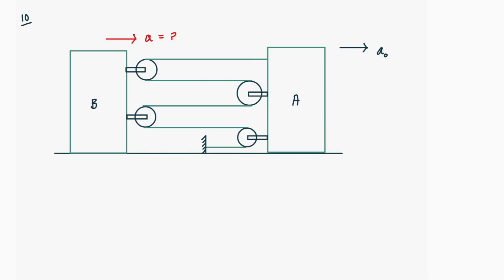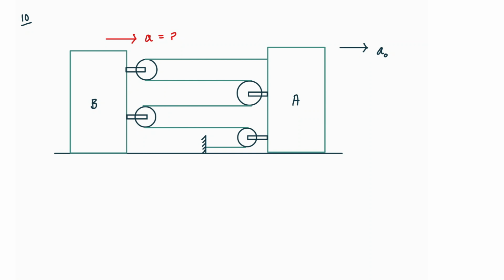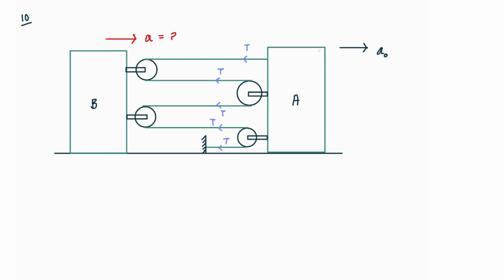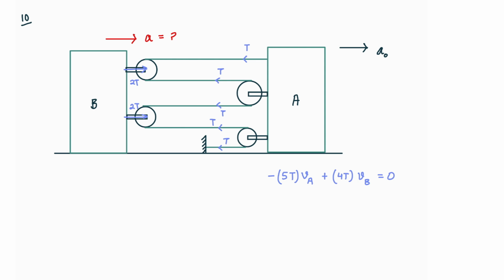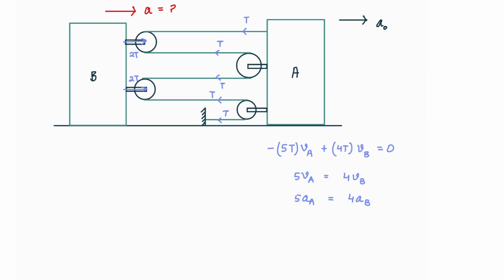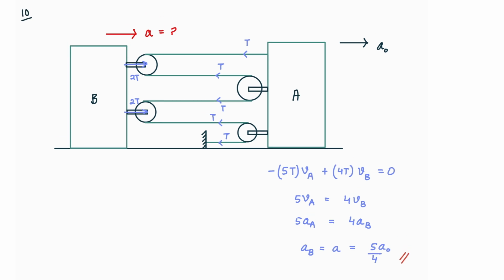Constrained Motion | Problem - 10 | JEE Mains & Advanced | Establishing Relations